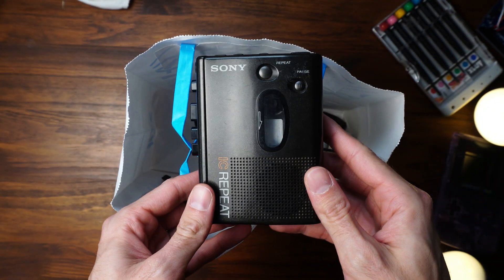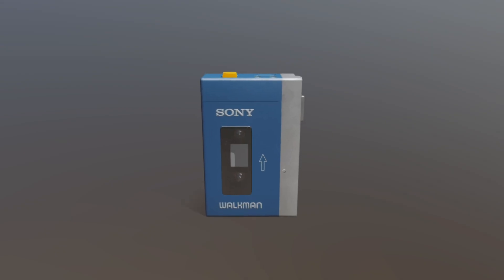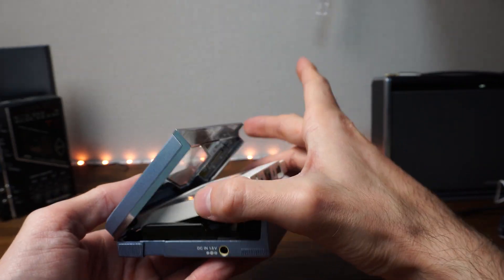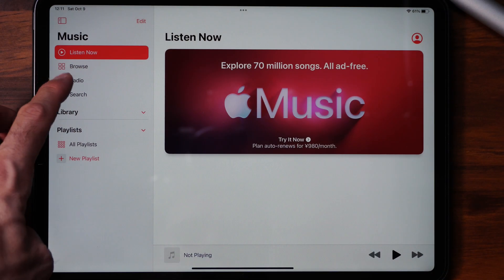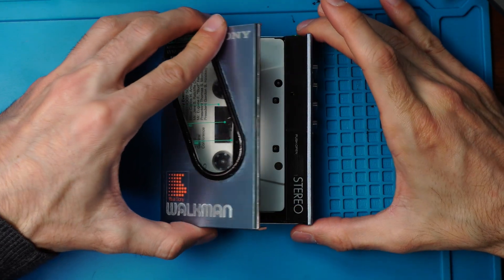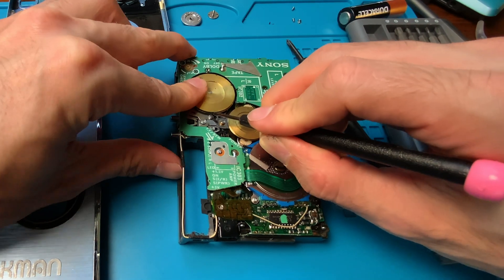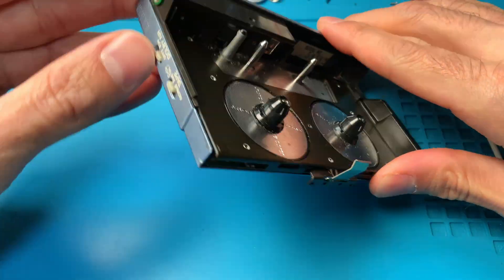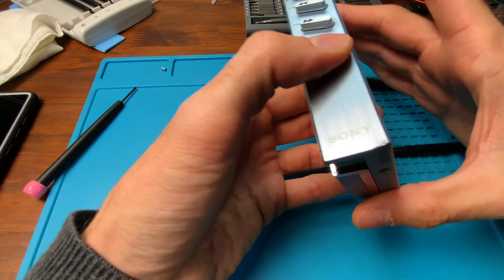Design of Sony Walkman WM-30 - a 1984 beauty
I take a look at the design of a beautiful Sony Walkman from 1984. The unique sliding mechanism and stylish design is a sight to behold. I also describe how I repaired it to get it in working order again.

0:00 - Introduction
1:32 - The Time Period: 1984
2:33 - Matsuda Seiko Sony Commercial
3:00 - Features: The Slide
3:31 - Exterior Body Design
4:45 - Design Details
5:55 - Conclusions?
6:17 - How to Repair the WM-30